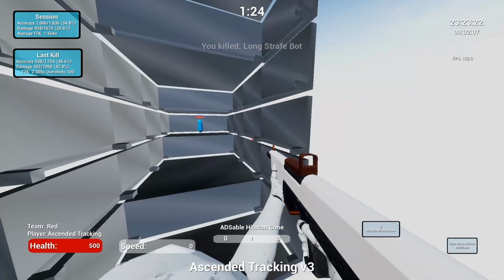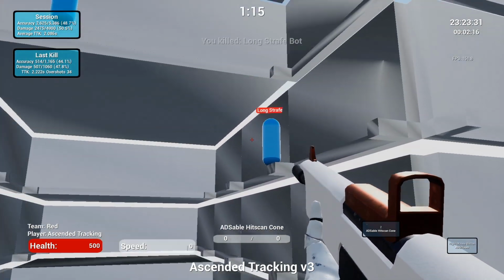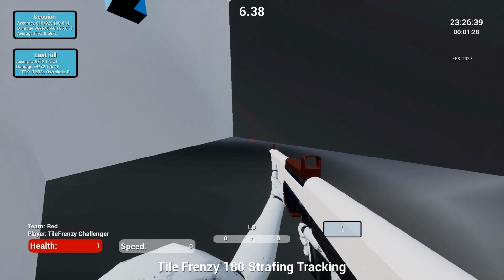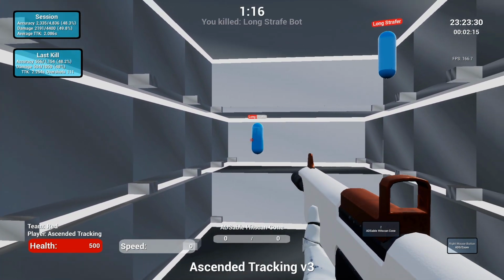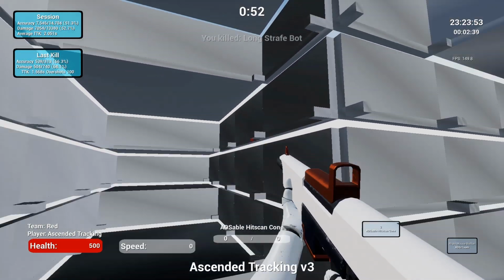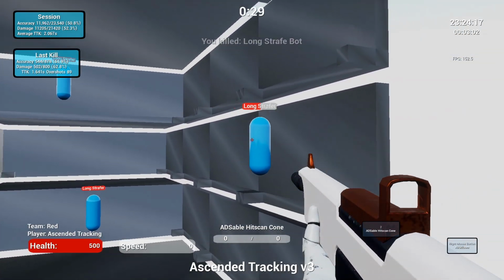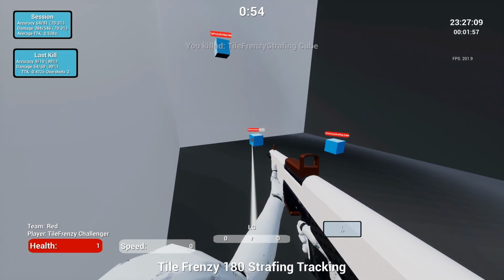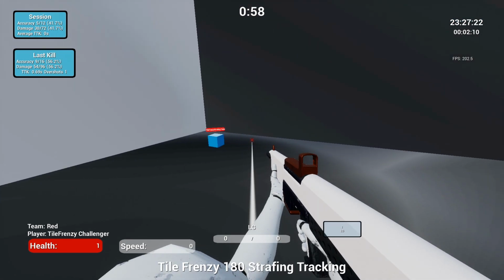Apex Legends - Apex Predator Aiming Guide (Advanced Tips)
In this video we discuss the best tips for aiming like an Apex Predator. These are just some advanced tips to improve your aim for both keyboard & mouse and controller, in hopes to become like shroud ;)